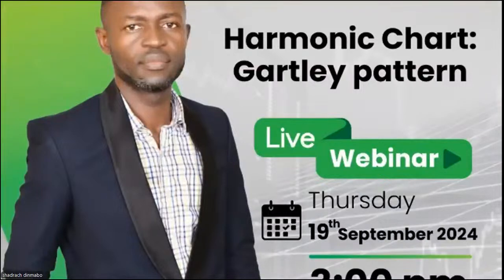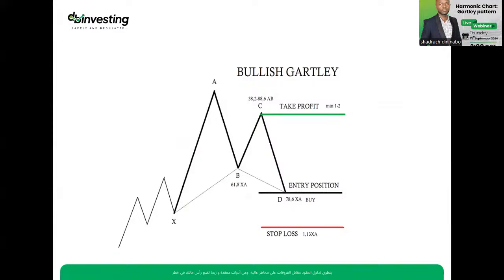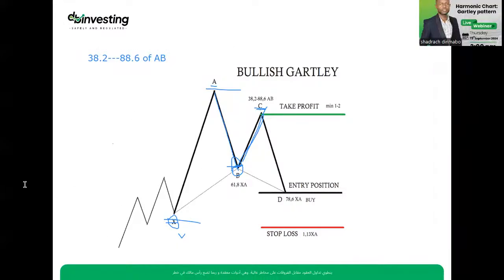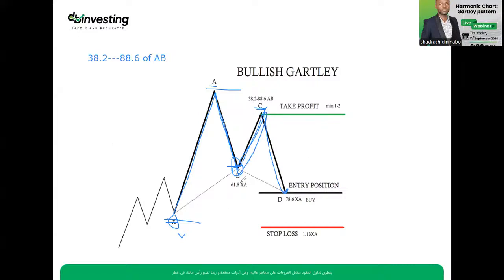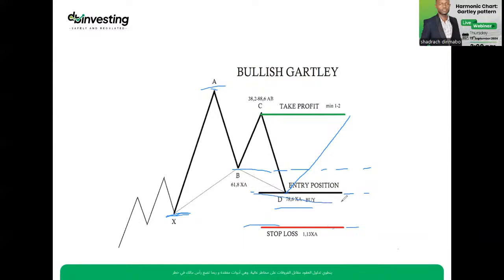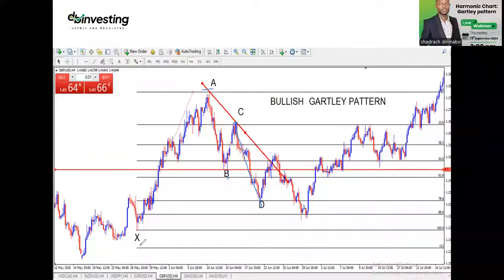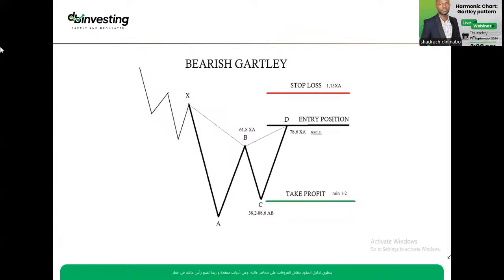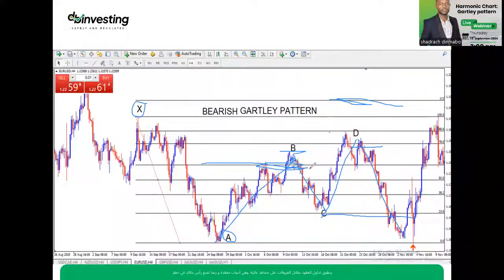Gartley Pattern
Welcome to Db-investing educational webinar titled: Candlestick Analysis, coming up on the 19th of September,2024. Here we will be discussing about Gartley pattern from basic to advanced level.